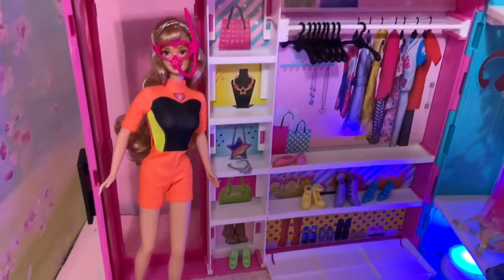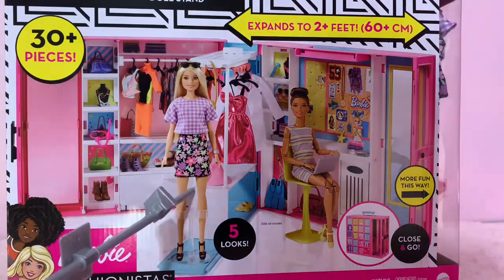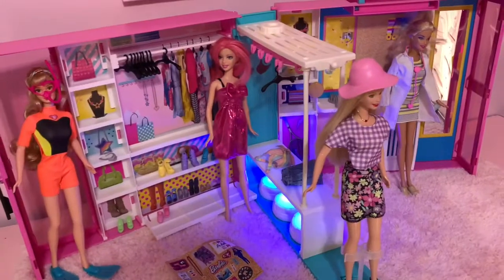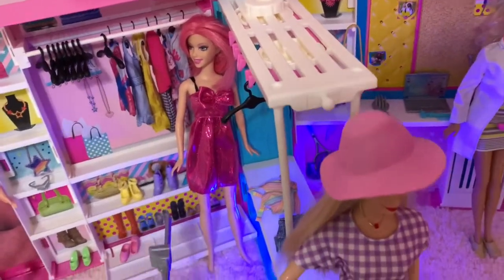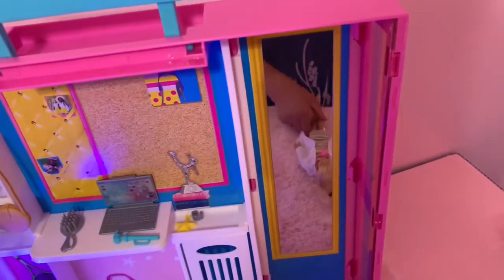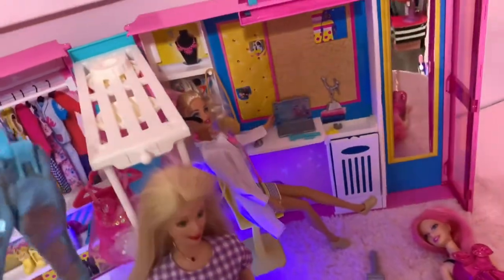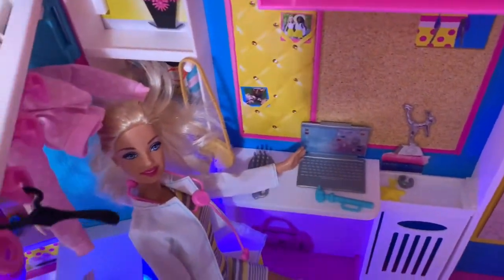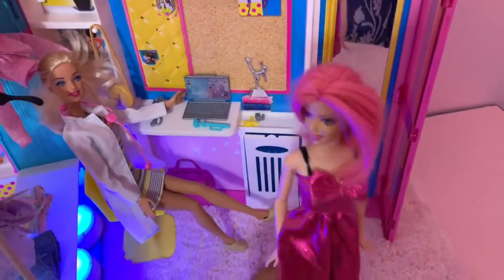Barbie Mattel Dream Closet!! Barbie Fashionistas! unboxing!